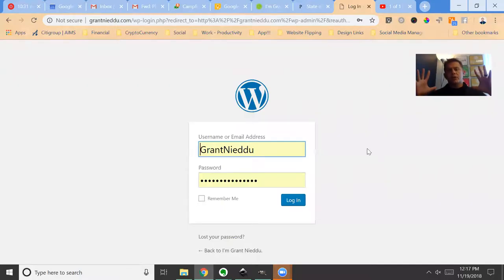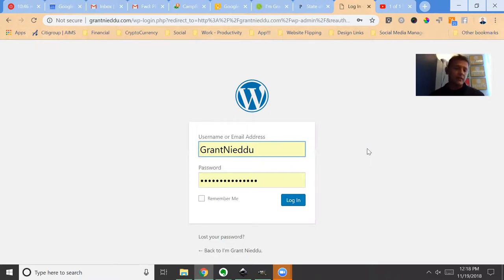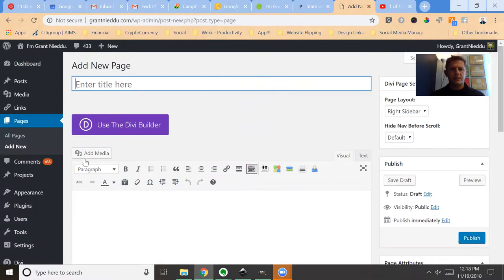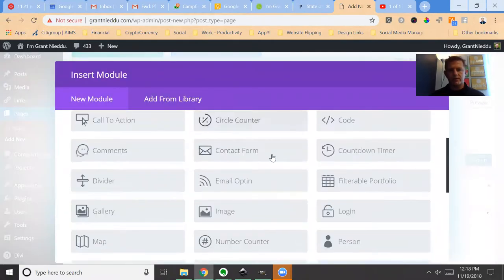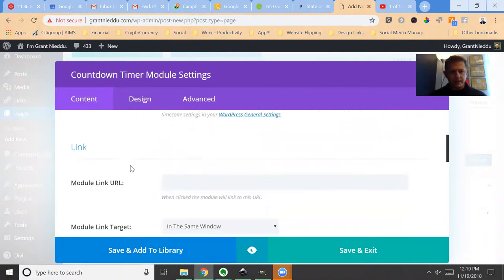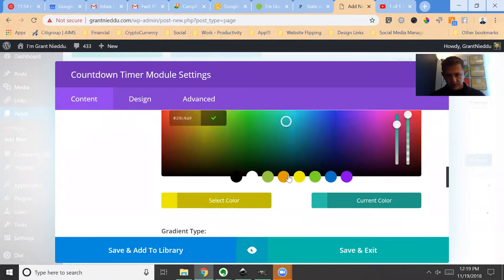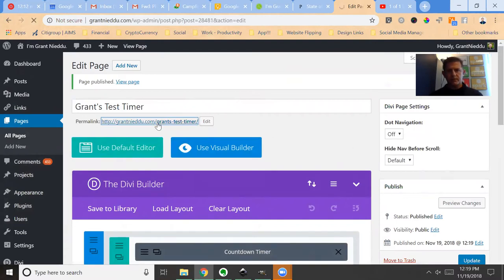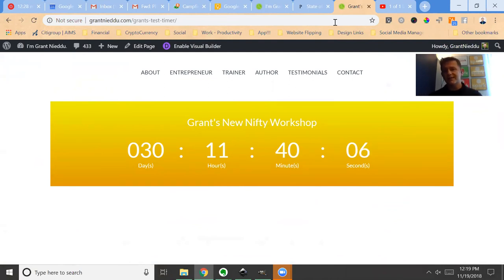Adding a Countdown Timer to Your Site - Spark Sites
Tash Stewart, Trainer and Speaker, asked us recently how to successfully add a Countdown Timer to her website page.

Website Design can be easily achieved with just a few steps. This quick 2 minute video shows you how to quickly and easily add the countdown timer to your website page.